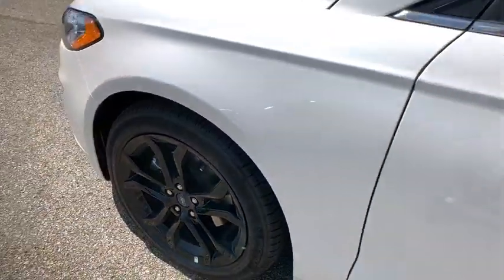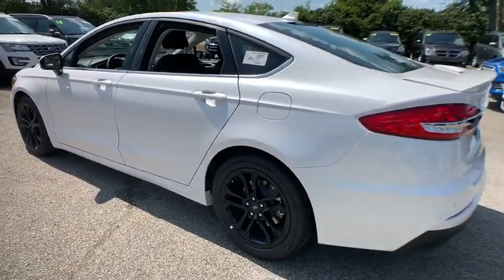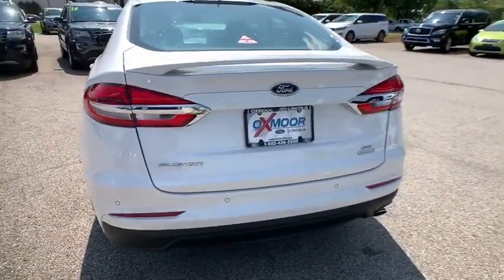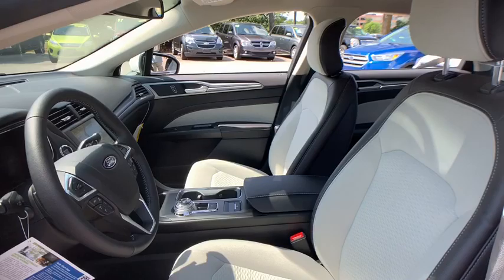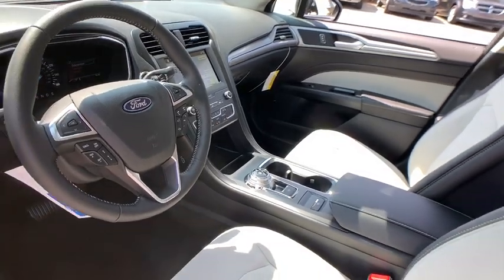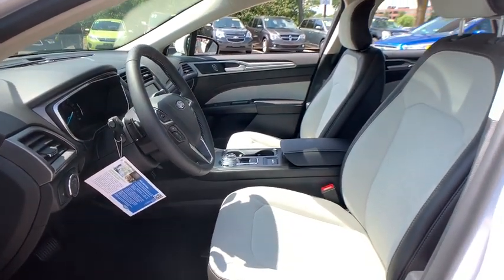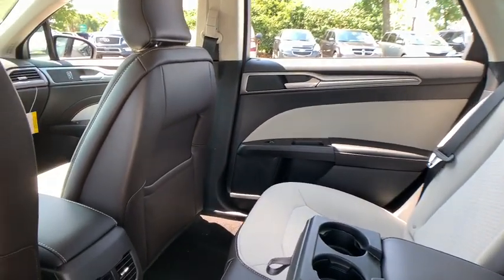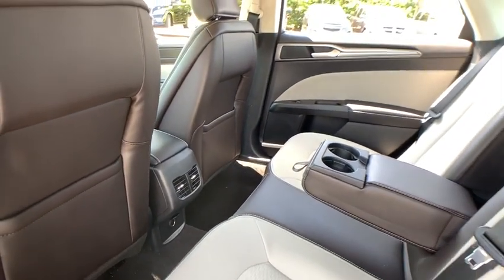2019 Ford Fusion Louisville, Lexington, Elizabethtown, KY New Albany, IN Jeffersonville, IN 40104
White New 2019 Ford Fusion available at Oxmoor Ford in Louisville, Kentucky. Servicing the Lexington, Elizabethtown, KY New Albany, IN Jeffersonville, IN area.

Oxmoor Ford
100 Oxmoor Ln

2019 Ford Fusion White Metallic Factory MSRP: $27,460 $4,972 off MSRP! SE 6-Speed Automatic. 23/34 City/Highway MPG Price includes: $750 - Ford Credit Retail Bonus Customer Cash. Exp. 09/30/2019, $1,500 - Retail Customer Cash. Exp. 09/30/2019, $920 - Summer Sales Event Retail Bonus Customer Cash. Exp. 09/03/2019